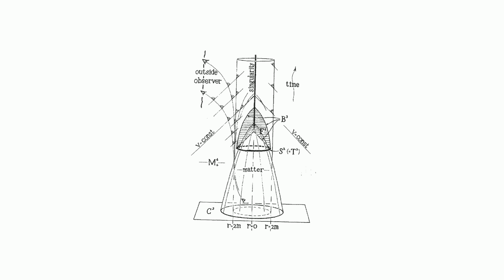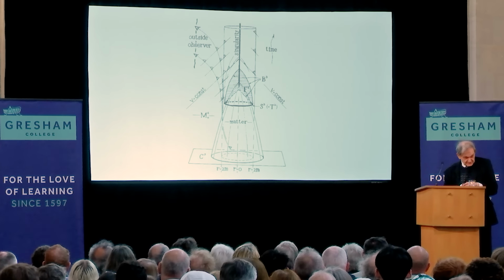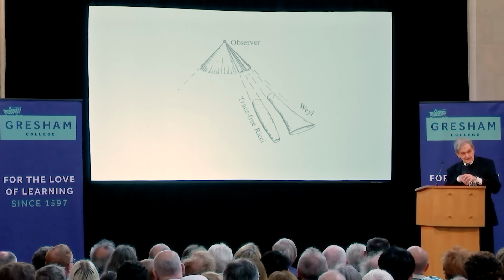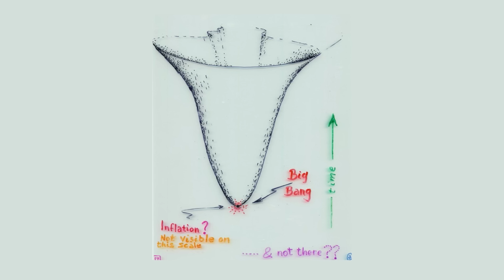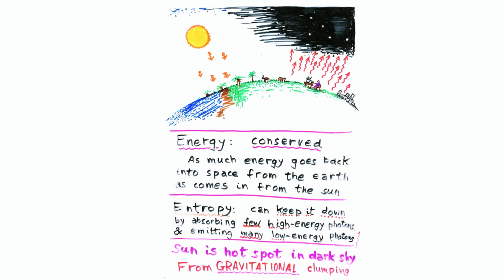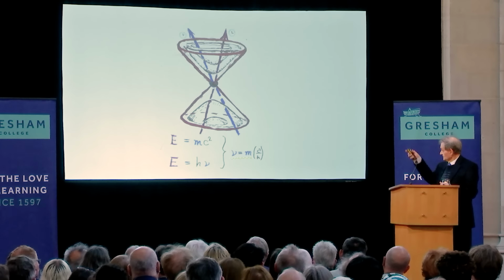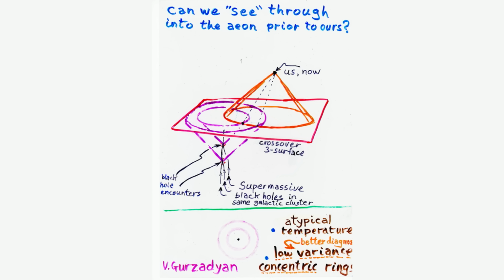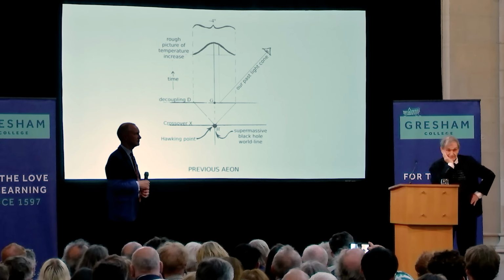The Journey from Black-Hole Singularities to a Cyclic Cosmology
Gresham College presents The Annual Sir Thomas Gresham Lecture 2022 with Sir Roger Penrose:

The “singularity theorems” of the 1960s demonstrated that large enough celestial bodies, or collections of such bodies, would, collapse gravitationally, to “singularities”, where the equations and assumptions of Einstein’s general relativity cannot be mathematically continued. Such singularities are expected to lie deep within what we now call black holes. Similar arguments (largely by Stephen Hawking) apply also to the “Big-Bang” picture of the origin of the universe, but whose singularity has a profound structural difference, resulting in the 2nd law of thermodynamics, whereby “randomness” in the universe increases with time. It is hard to see how any ordinary procedures of “quantization” of Einstein’s theory can resolve this contrasting singularity conundrum,

Yet, a deeper understanding of the special nature of the Big Bang is obtained from the perspective of conformal geometry, removing the distinction between “big” and “small, and whereby the Big-Bang singularity, unlike those in black holes, becomes non-singular, and can be regarded as the conformal continuation of a previous “cosmic aeon”, leading to the picture of conformal cyclic cosmology (CCC) according to which the entire universe consists of a succession of such cosmic aeons, each of whose big bang is the conformal continuation of the remote future of a previous aeon. Some recently observed effects provide some remarkable support for this CCC picture.